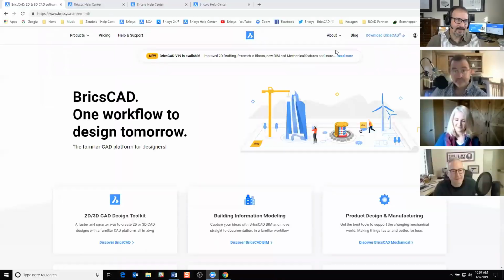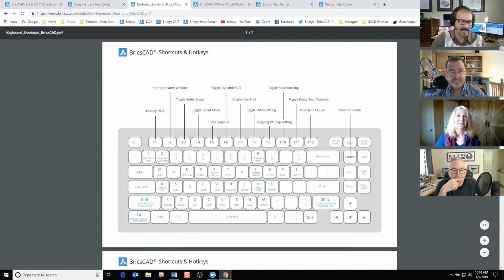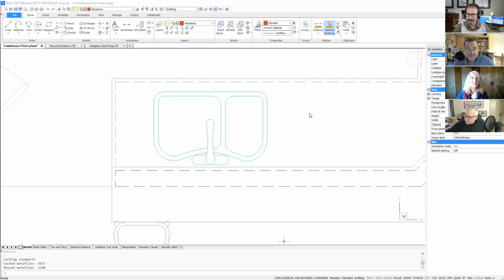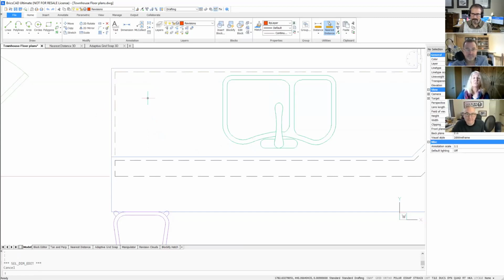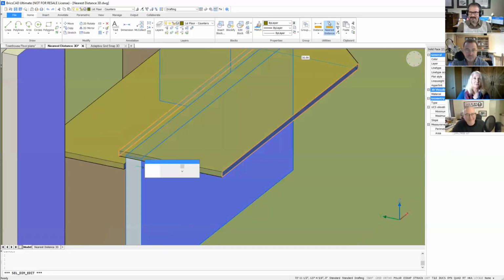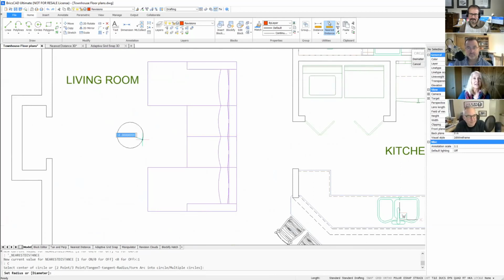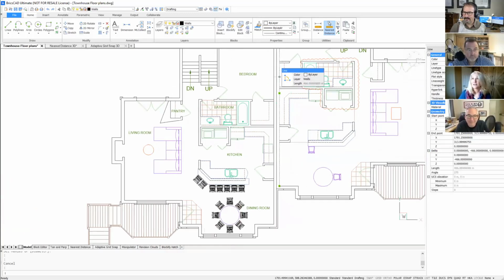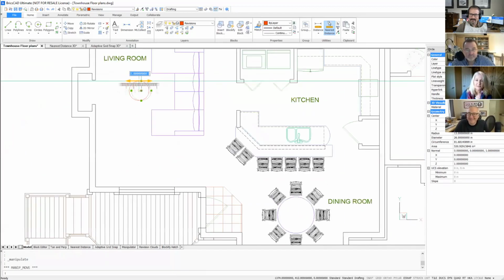Nearest Distance and Adaptive Grid Resolution - “BricsCAD® Unplugged”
Join the Unplugged Team and as they give you an overview of:
• BricsCAD Help Center – download the PDF version all 4472
   pages.
 • Nearest Distance - Dynamically view and modify the distance
    between two selected entities.
 • Adaptive Grid Resolution - Create, edit, nudge and manipulate
    entities using concise values without keyboard entry.